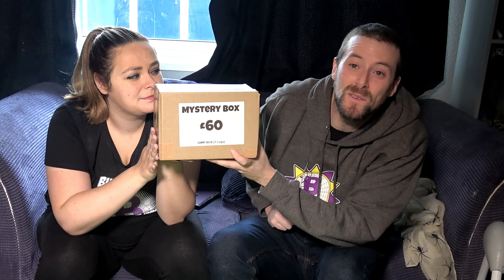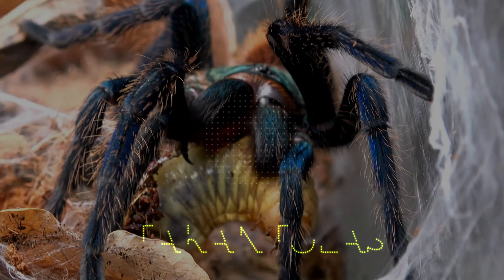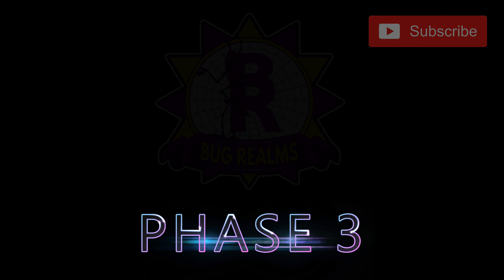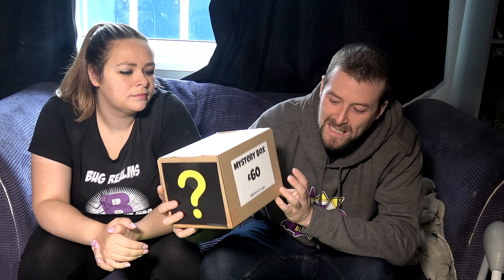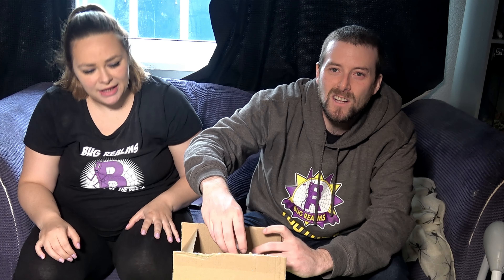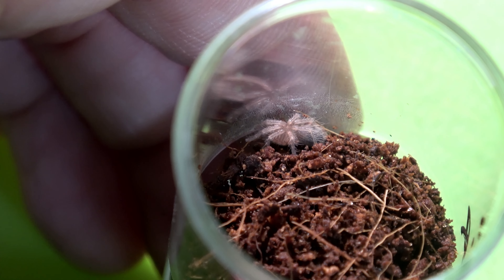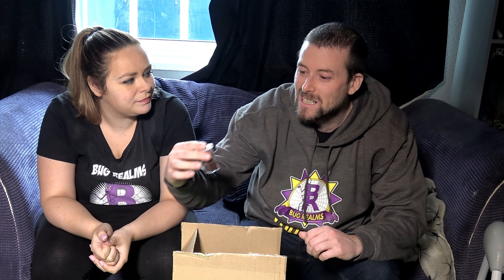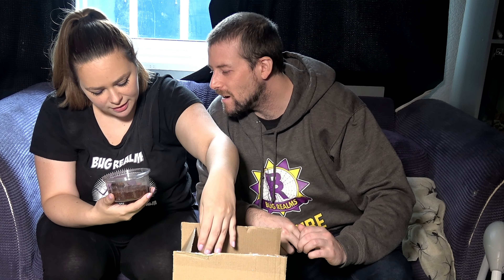GIMP MYSTERY BOX - £60 - The Spider Shop!